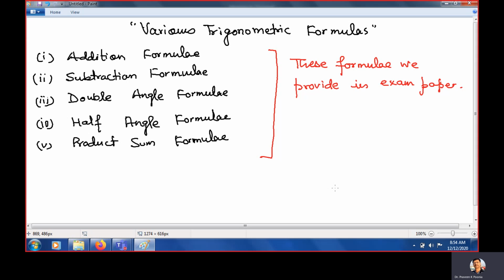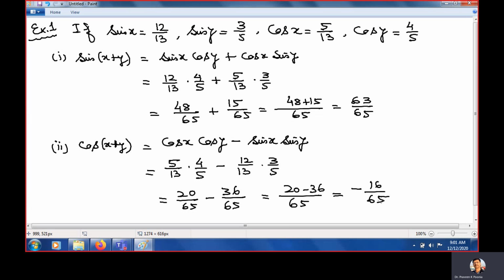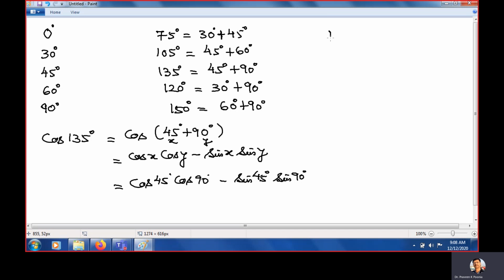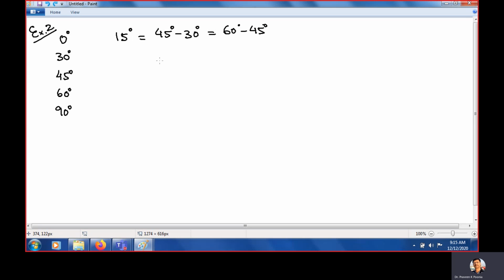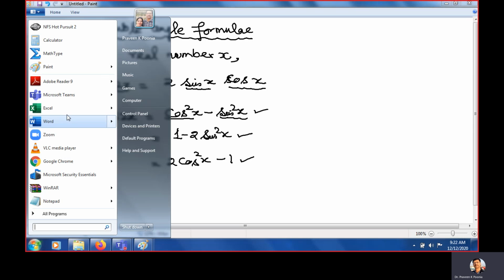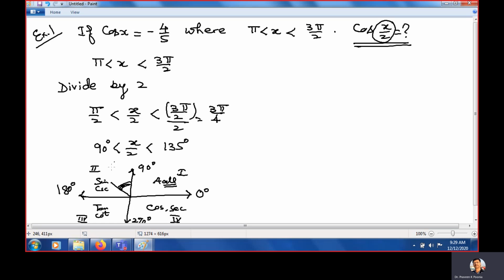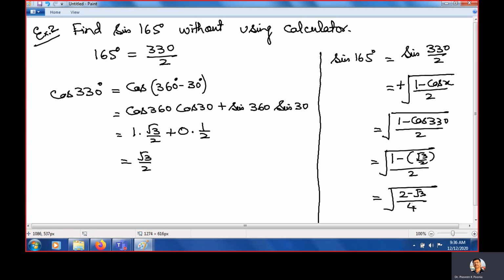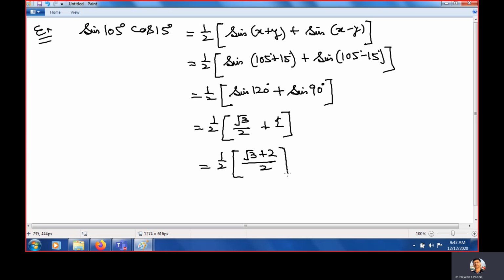FPMA0902, Week-10, Various Trigonometric Functions